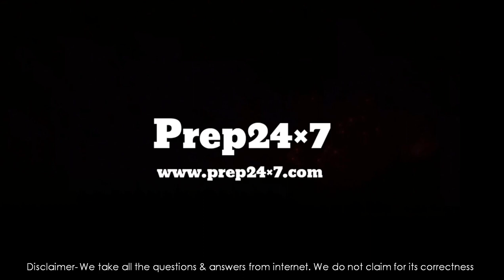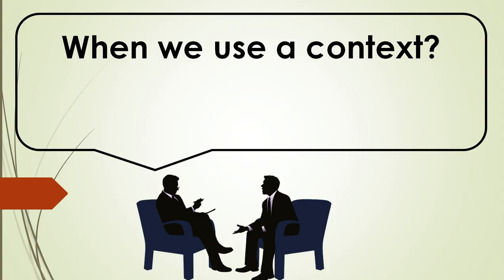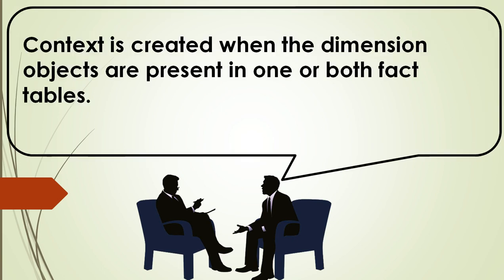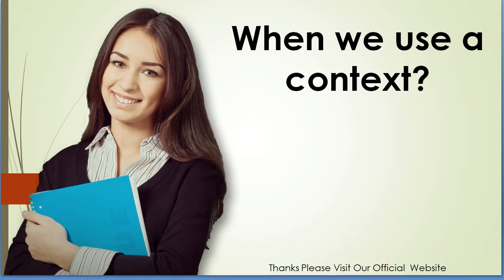When we use a context